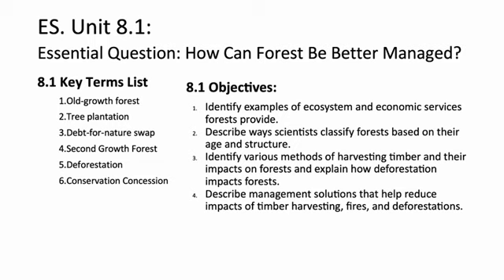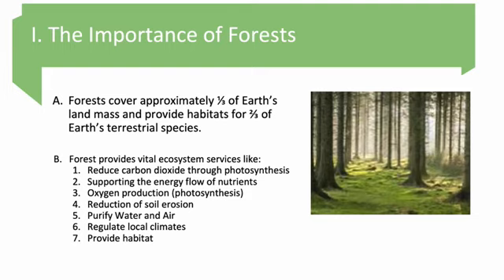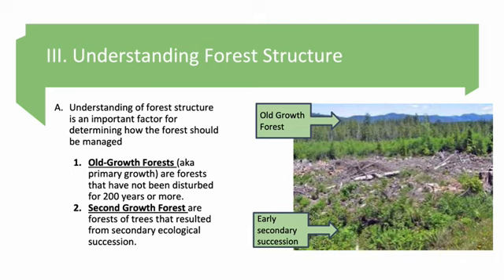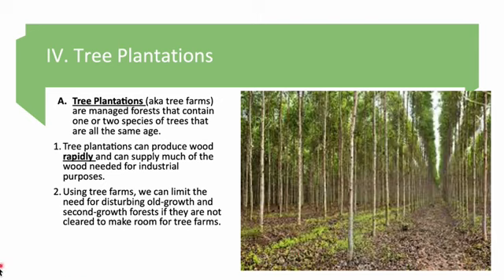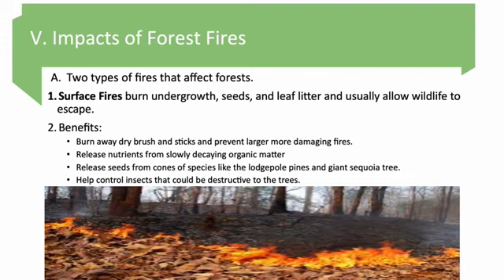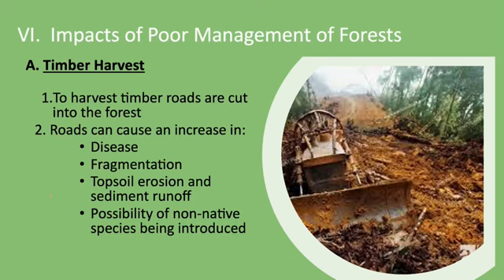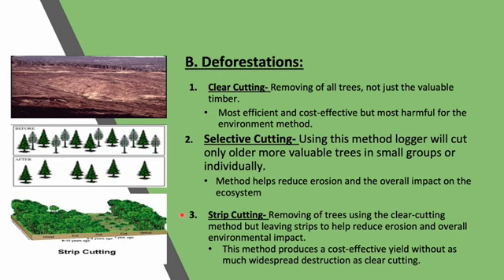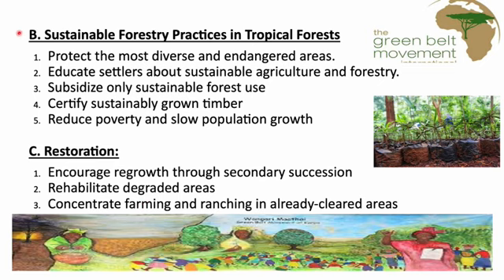Lesson 8 Day 1